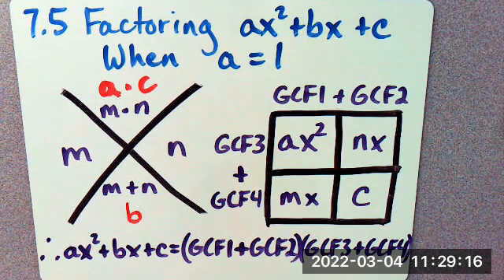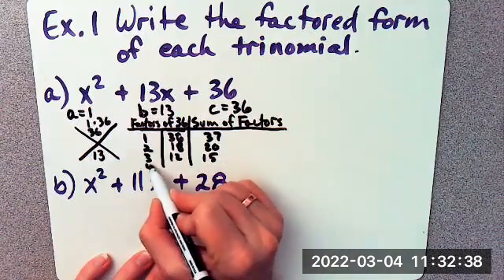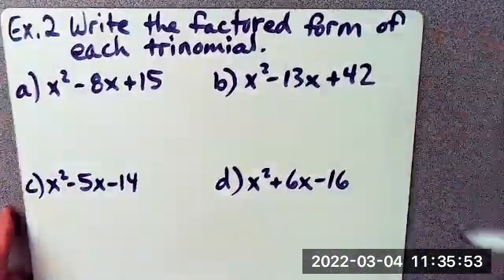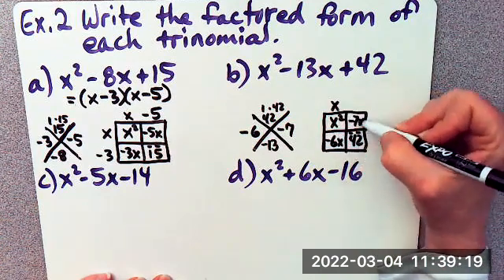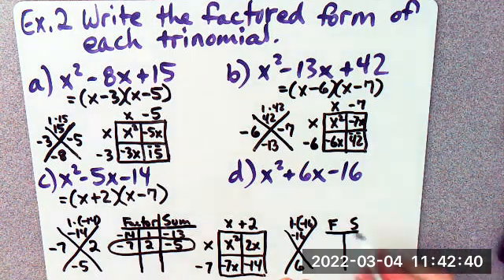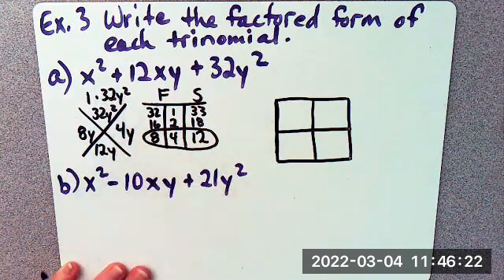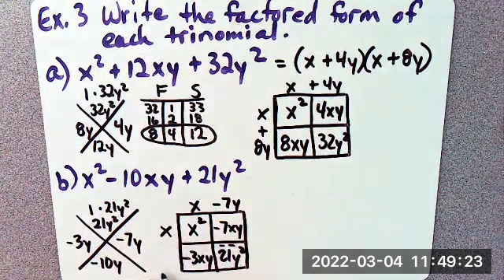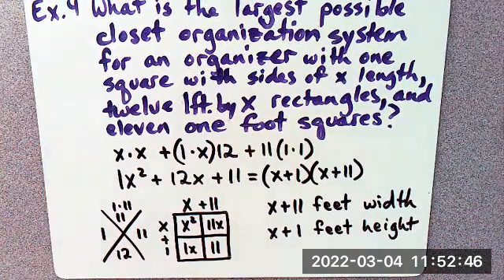Envision Algebra 1 - 7.5 Factoring ax^2 + bx + c When a = 1